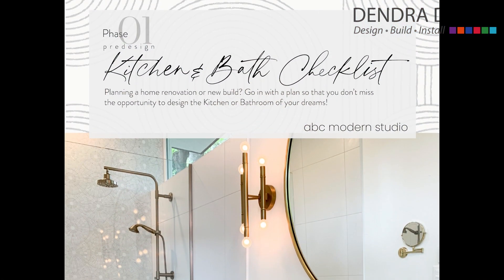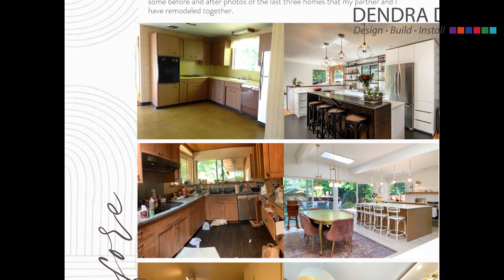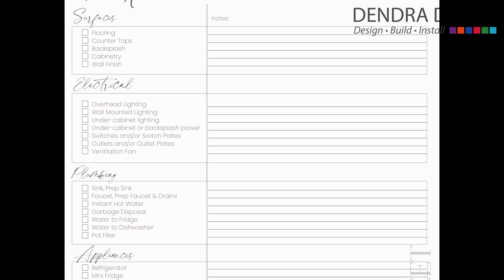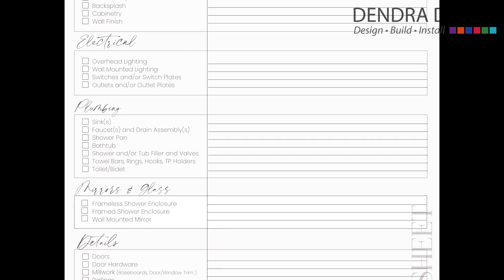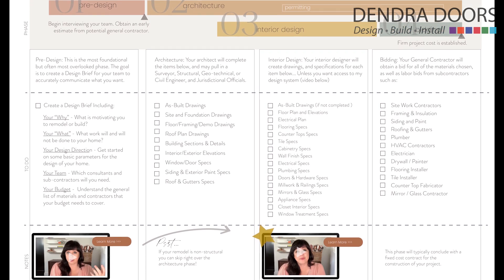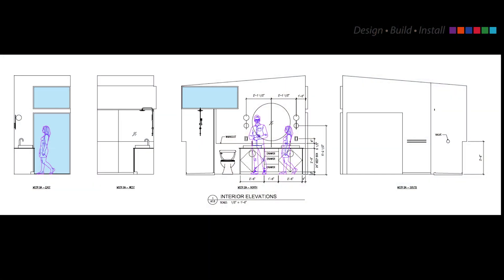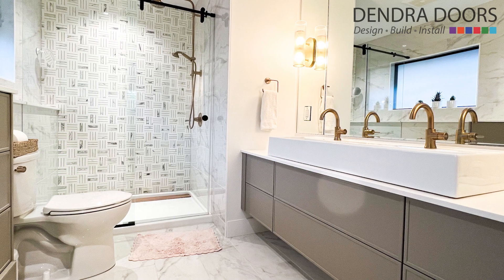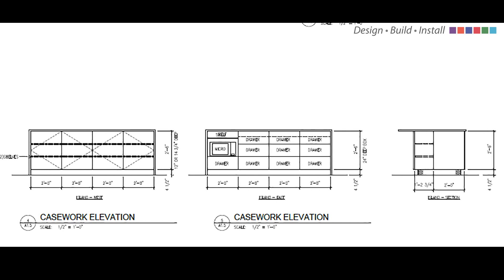Design Brief – Project Planning – Aubrey Davis @ ABC Modern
Aubrey at ABC Modern describes the Design Brief course she developed for homeowners. The more prep and planning, the more time and hassle will be saved, guaranteed

Now, is that a software that you have or how how do you implement that?

Yeah, eventually I do see it becoming an app right now. I have been turned on to just kind of the latest way to organize an online class where clients can log in and not only access that worksheet that I'm talking about, but a video companion that goes with it, and we'll walk them through how to choose the details that they're then documenting in the worksheet. So right now I'm turning it into an online course that people can choose to enroll in.

Better Planning = Higher Quality Designs

Do you have any advice for homeowners that are preparing to take on a new home, build a remodel? I'm assuming you would refer them to obviously, that list.

I think that success is 100% linked to planning. It's 1 to 1. You know, if you have a the more solid your plan is, the more peaceful your construction process is going to be and the more meaningful the bid that you get in the beginning from your contractor is going to be.

So I do have a checklist that I give away for free. I call it the kitchen and bath design checklist, and I have a roadmap that goes with that, that shows the process. So I do have a link to that on all my websites, and I give that away as a free download just to get people headed in the right direction so they at least have the right list of different things that they're going to need to choose and think about.

Even when it comes when it comes to design. Yes. Like you want to be thinking through not only the faucet that goes in your bathroom, but then there's the toilet tank lever match. The finish on the faucet is the little piece of metal at the edge of the tile match.

That matches that finish or doesn't match the tile. There's all these little details. But also when it comes to your budget, I think that the biggest reason why budgets are off is because entire categories are missing from the budget, not only because things come in higher, but there's just gaps and so I think that that list serves as both kind of a shopping list when it comes to choosing your fixtures and finishes, but also from all of the larger projects that I've managed. Having that list correct on the left side of your budget is a big part of success.